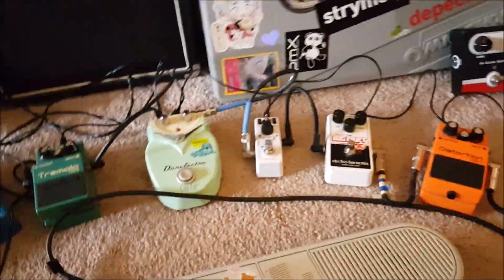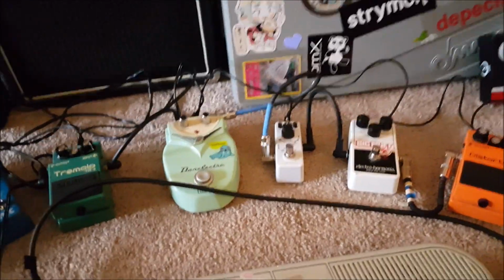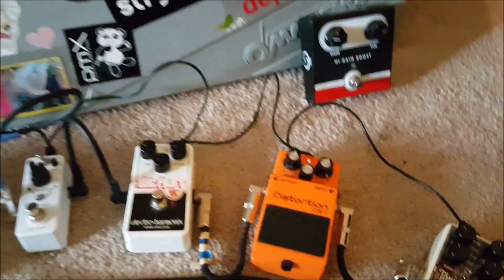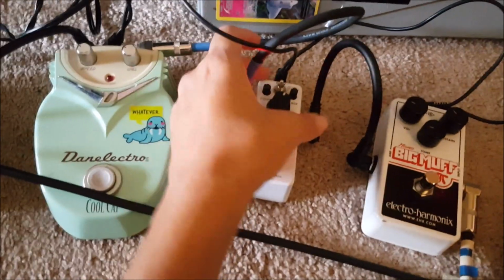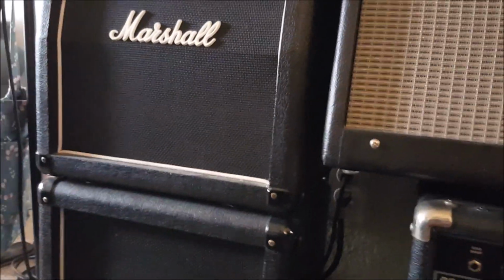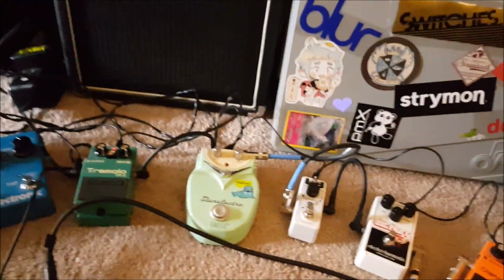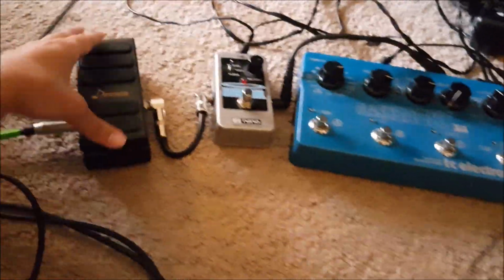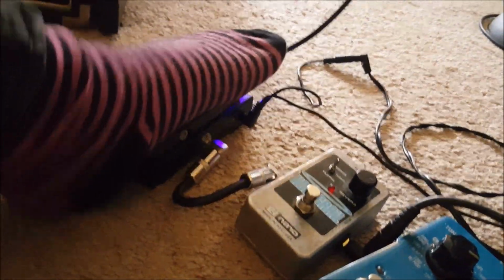Omnichord vs Pedals Adventure!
Experimenting with the omnichord by putting guitar pedals on it to see what cool sounds we can come up with. Don't be shy, comment which one's your fave! :D We're all here for a good time.

༼∩ •́ ヮ •̀ ༽⊃━☆ﾟ. * ･ ｡ﾟ